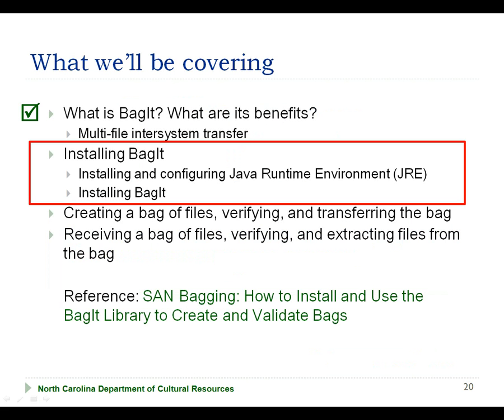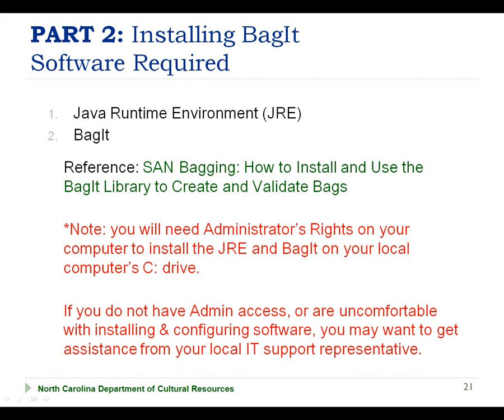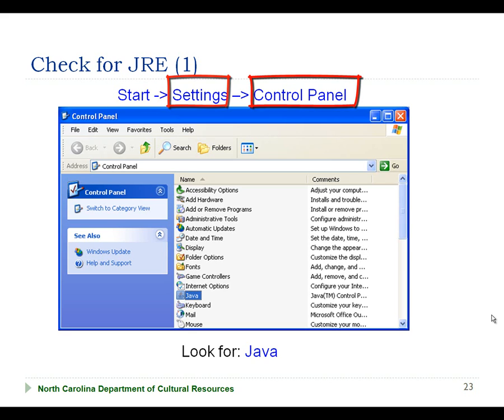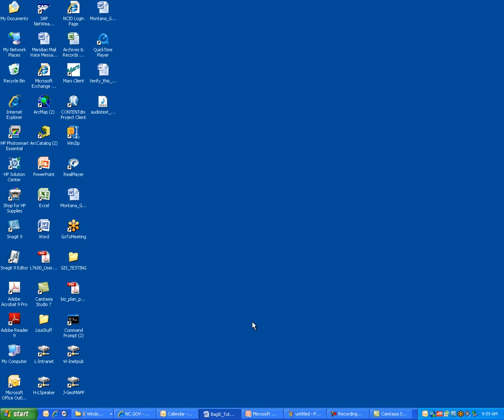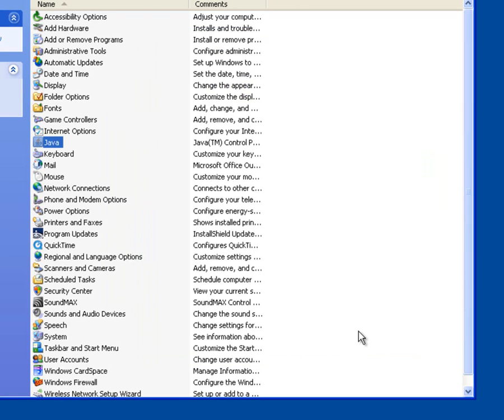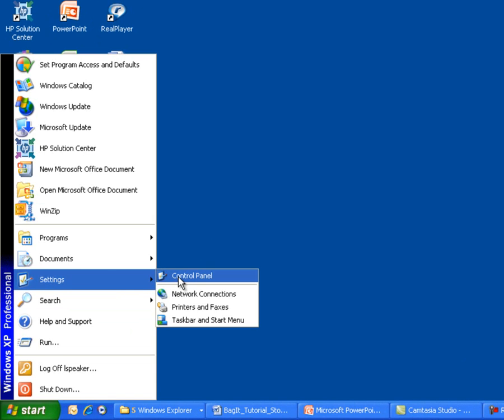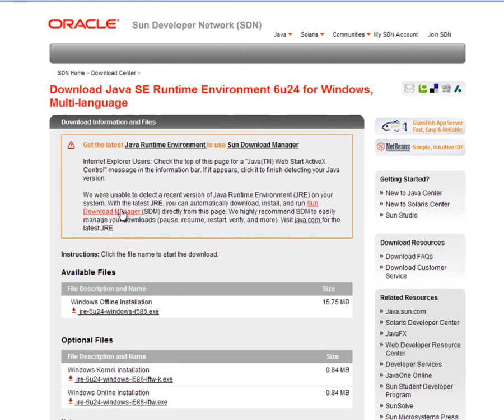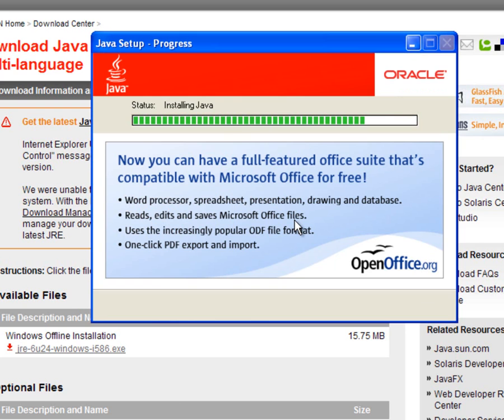BagIt Tutorial #2 (2.1-2.2): Installing BagIt: Intro to Installing BagIt, Installing JRE (2 of 10)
Part 2 of the BagIt Tutorial, offered in 4 sub-parts, explains and demonstrates how to install and configure the BagIt application and the Java Runtime Environment (JRE).

Part 2.1 provides an overview of the installation.

Part 2.2 demonstrates how to install the Java Runtime Environment.

Part 2.3 demonstrates how to configure the JAVA_HOME environment variable.

Part 2.4 demonstrates how to install the BagIt program.

This four part video tutorial introduces the Library of Congress BagIt tool, which facilitates the reliable transfer of collections of files from one system to another.

In addition to the video tutorials, you will find additional detailed documentation on the installation and use of the BagIt tool in:

1. The BagIt user's guide: BagIt User Guide - SAN Bagging: How to Install and Use the BagIt Library to Create and Validate Bags (pdf)

2. The BagIt Quick Summary (pdf)

 Inter-system and inter-organizational file transfers are more and more common in today's business environment. To ensure data integrity and authenticity, it is important to verify that files are transferred without any unintended changes. Developed jointly by the University of California, California Digital Library and the U.S. Library of Congress, BagIt offers a program to package and inventory a collection of files, and to validate that the files' integrity was maintained through the file transfer.

This four-part video tutorial will help people who are new to BagIt, and looking for an explanation and demonstration on how to use the tool to package, validate, and transfer files. These BagIt tutorials and guides provide information on where to find and download the BagIt code, install BagIt, create bags, transfer bags, and verify the integrity of transferred bags.